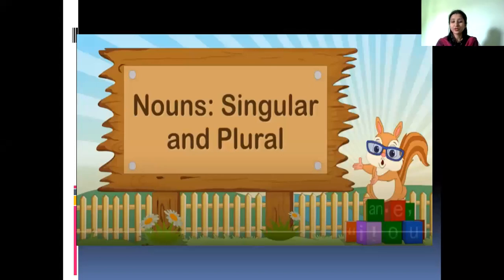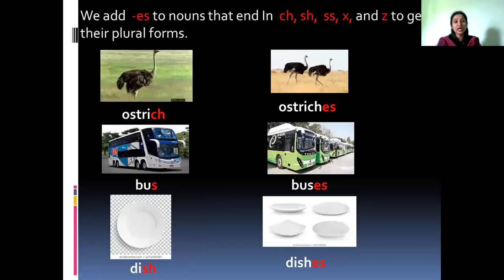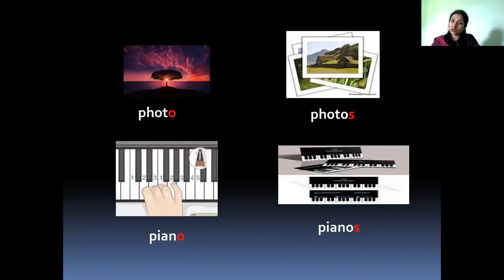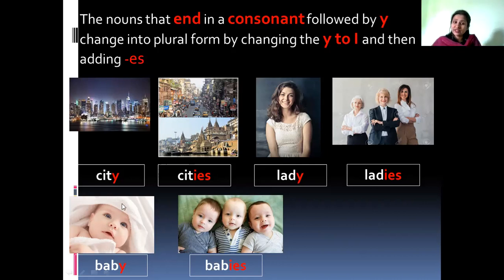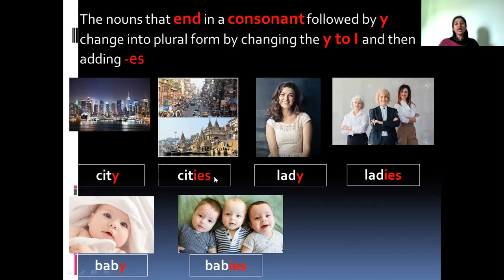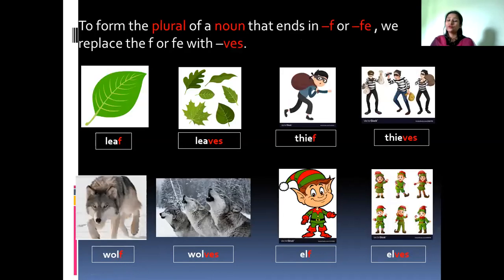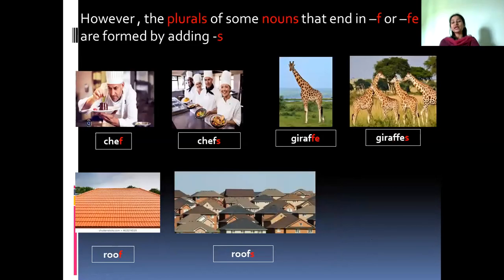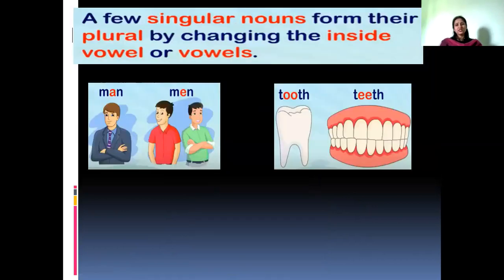Class 2 English Grammar - Nouns Singular and Plural Part 2